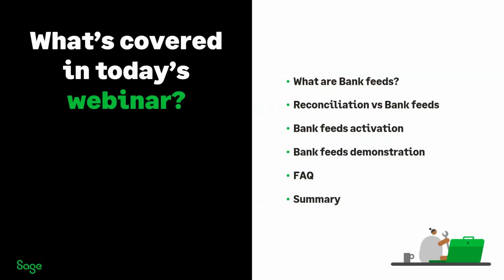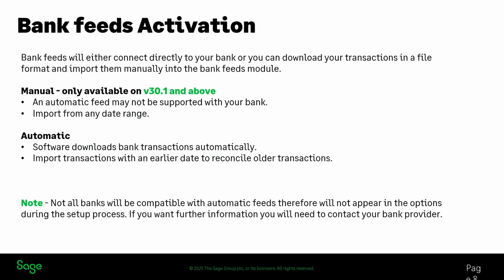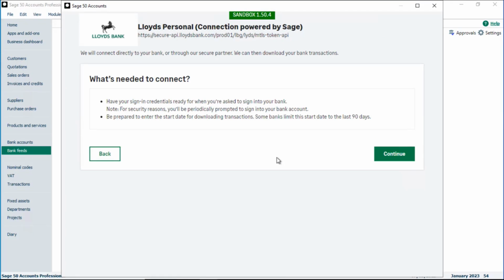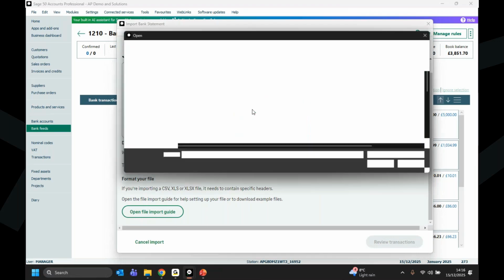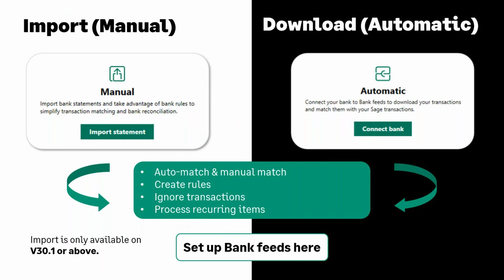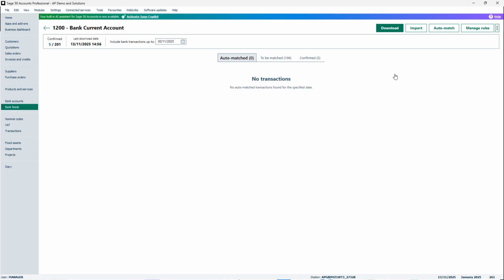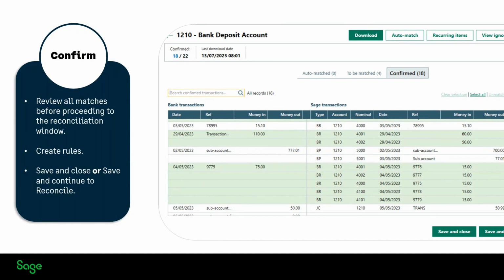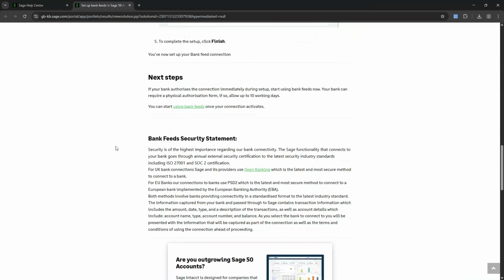Sage 50 Accounts (UK) - Bank Feeds - Part 1 - Set up and process